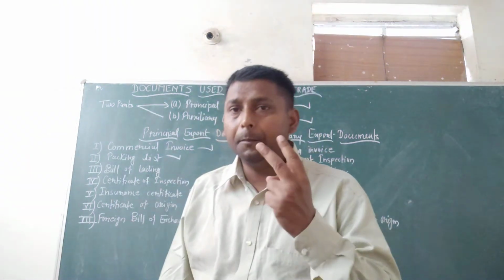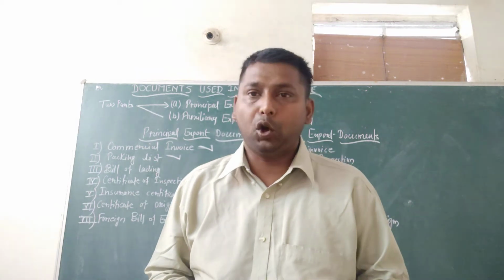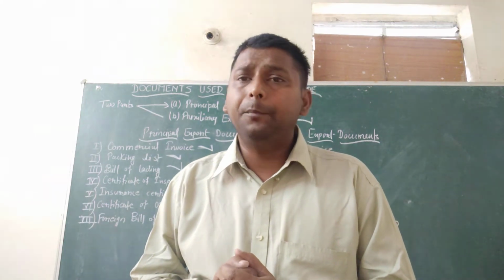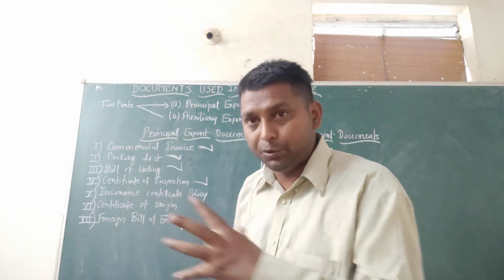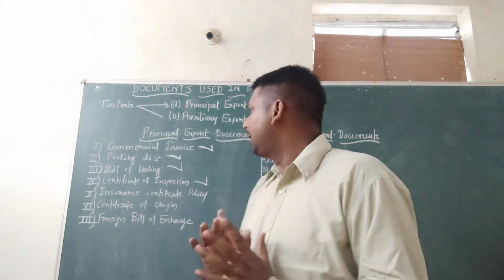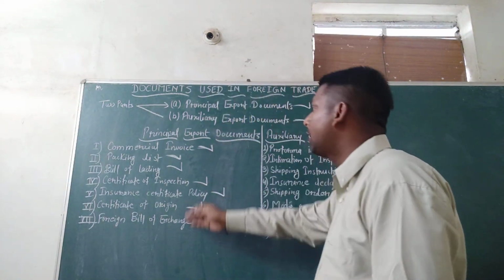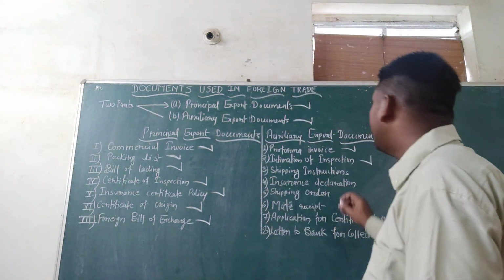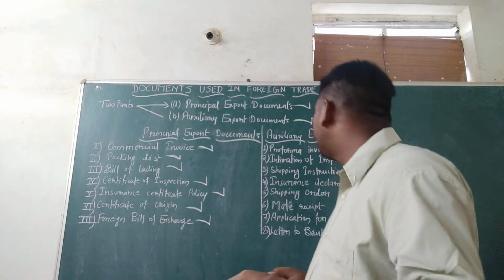Documents Used in Foreign Trade,M.Com_IV Semester,Paper _4,International Marketing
Dr. Laxman Prasad Assistant Professor,
St. Thomas College, Bhilai Chhattisgarh